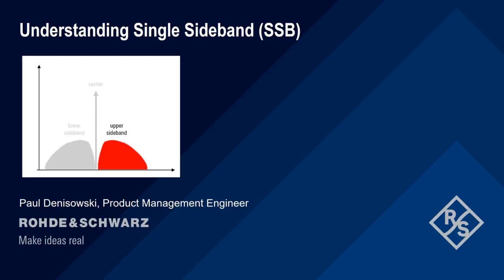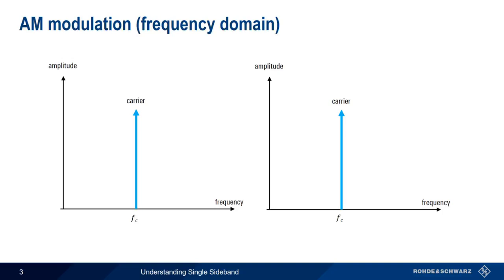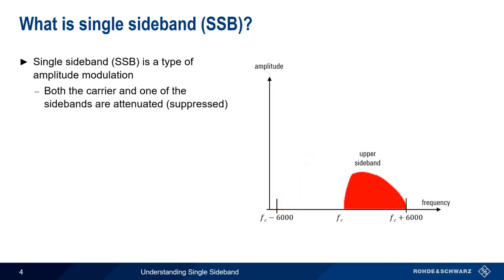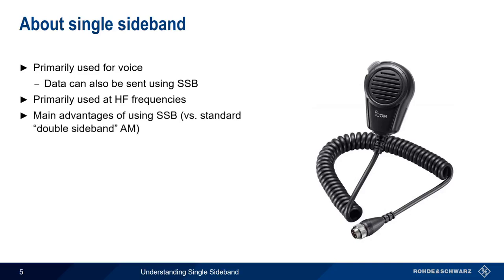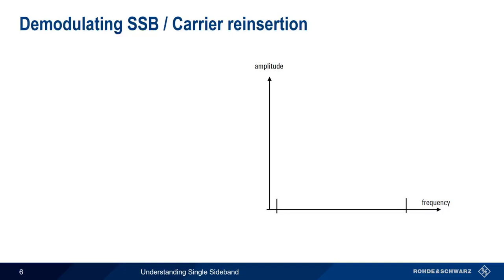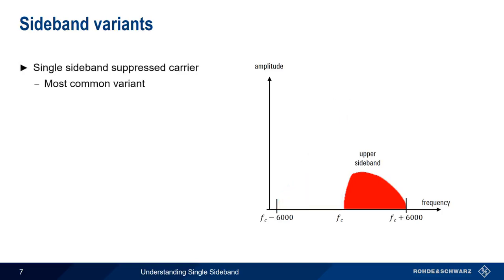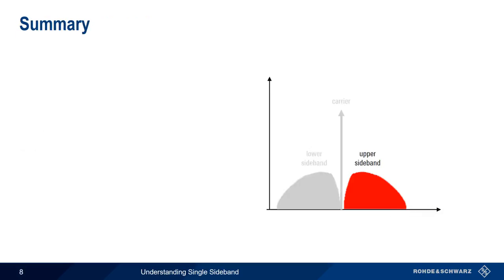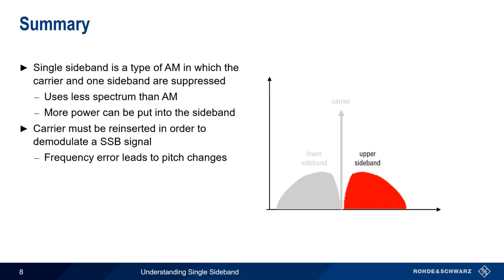Understanding Single Sideband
This video explains the fundamental concepts behind single sideband (SSB) modulation and the most common variants of single sideband signals.